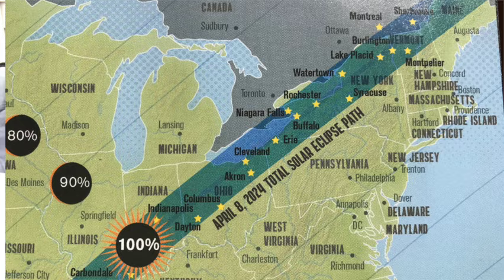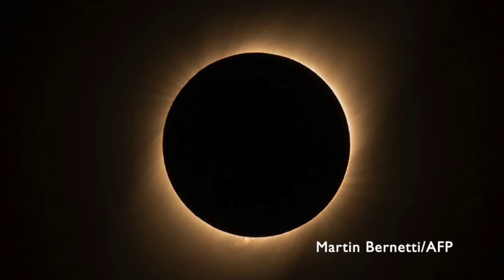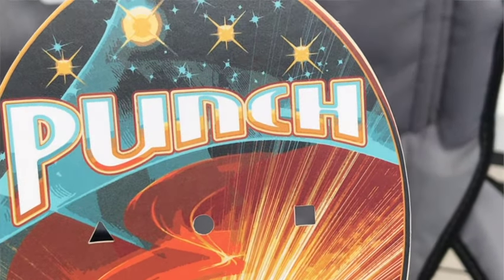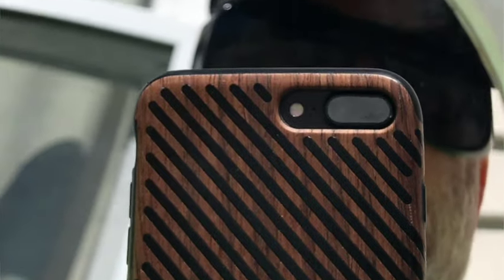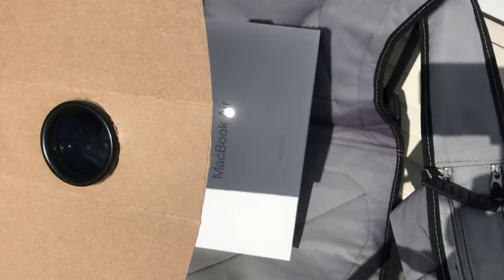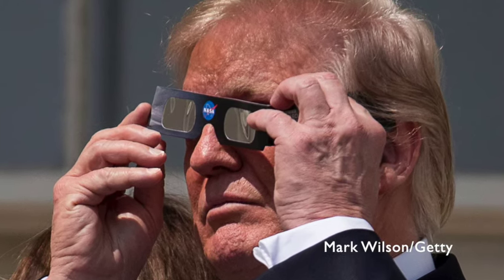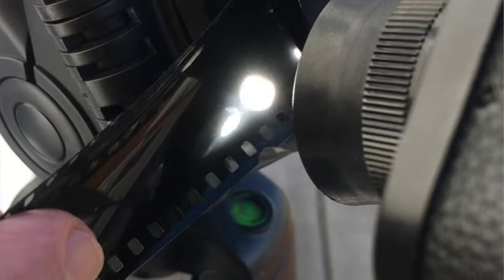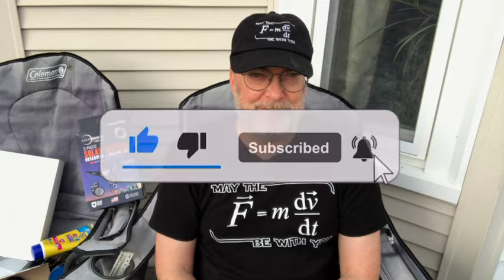NO, STARING AT AN ECLIPSE WILL NOT INSTANTLY BLIND YOU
But it is 𝑒𝑥𝑎𝑐𝑡𝑙𝑦 as harmful as staring at the Sun! So watch this quick overview of popular eclipse mythconceptions, viewing do's and don'ts, and how you can be a citizen scientist!

◉ Use your cell phone and DSLR camera to participate in ℕ𝔸𝕊𝔸 𝗰𝗶𝘁𝗶𝘇𝗲𝗻 𝘀𝗰𝗶𝗲𝗻𝗰𝗲 𝗽𝗿𝗼𝗷𝗲𝗰𝘁𝘀
like studying  sun grazing comets, solar jets, help make the Eclipse Megamovie,  record eclipse soundscapes, and

...and belated thanks to Peter Garik and Nick Gross for the PUNCH card, Eclipse Shades and temperature GLOBE Observer tip!